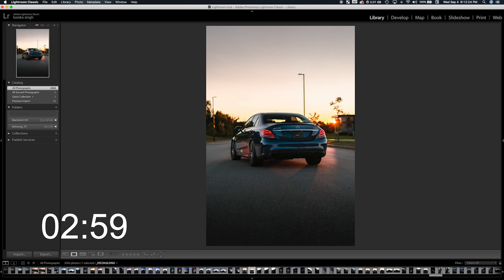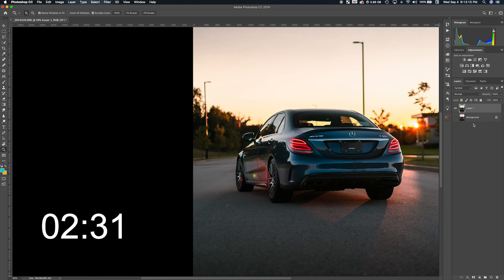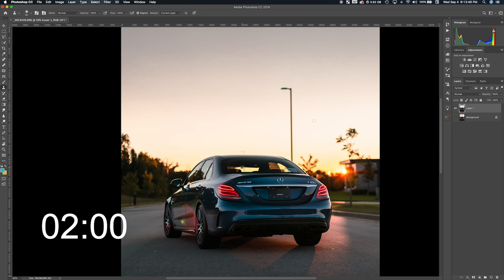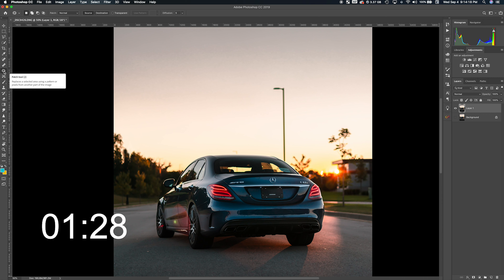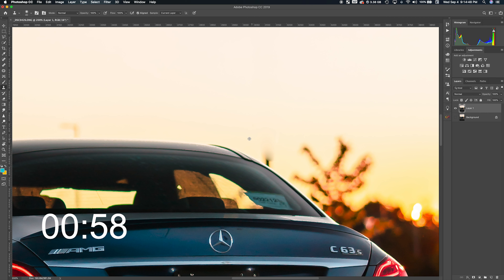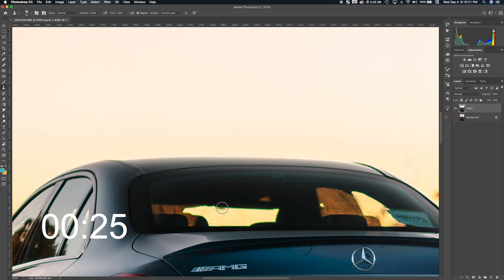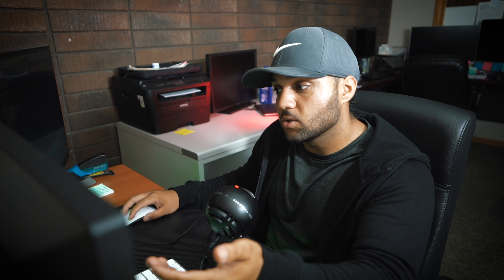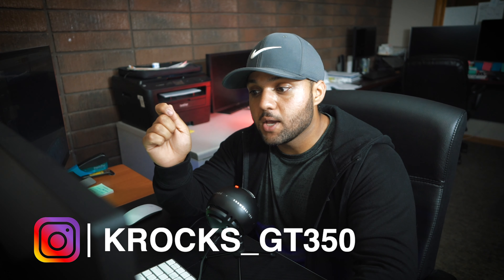Remove Objects From Photos With Photoshop In Under 3 Minutes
In this video, I will be going over how to remove anything from a photo using Adobe Photoshop Tools under 3 mins or less. Giving you guys tips and tricks.

ϟ Camera Setup ϟ
Sony A7RIII
Sigma 50mm
Samyang 24mm